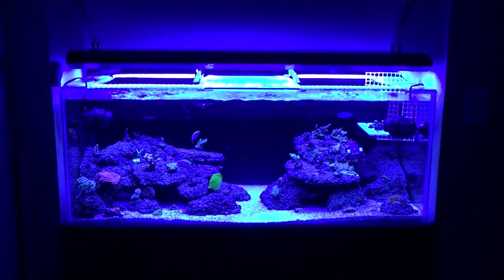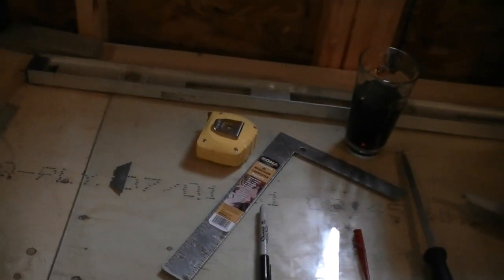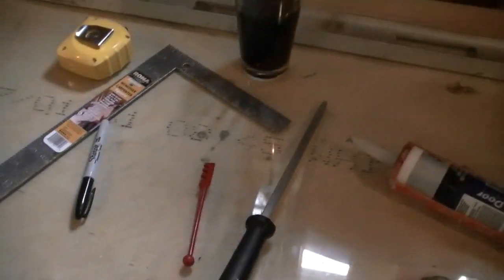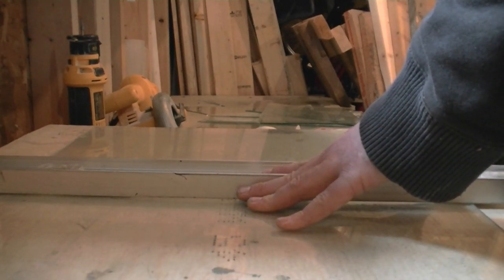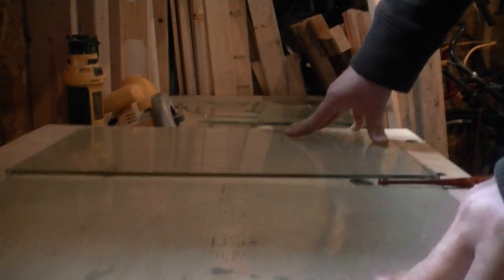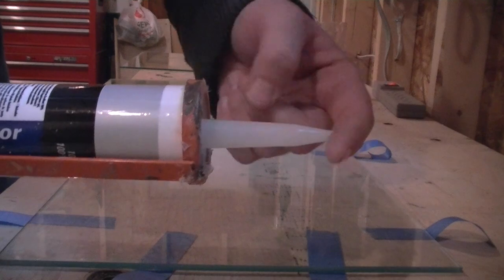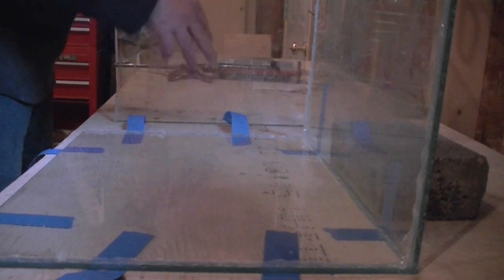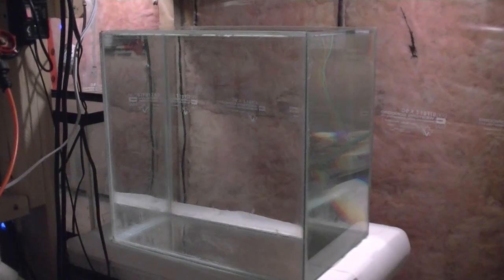Rickets Reef: DIY HowTo Make A Glass Aquarium in 3 Steps...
Making your own tank can save some serious $$, and be really fun. It can also help making tanks just the right size for what you want.

One piece of important information left out of the movie, due to time limit, was on glass thickness with certain tank sizes. Another piece of important information is on braces for the tops of the tank. Please consult the following links for information on glass thicknesses and braces.